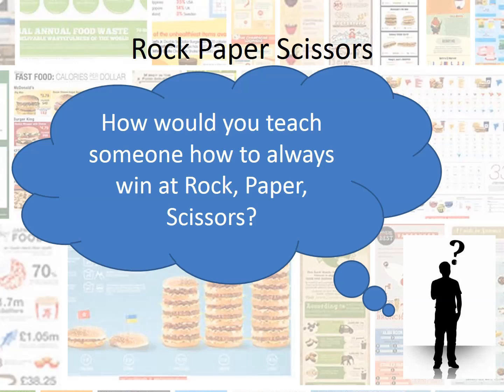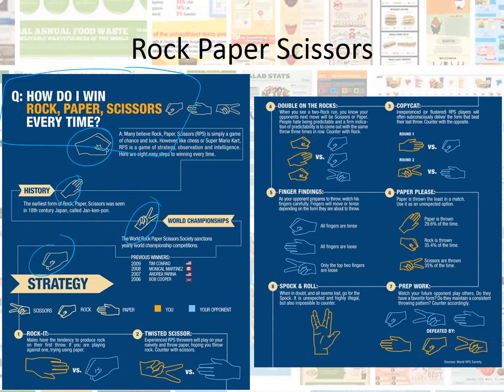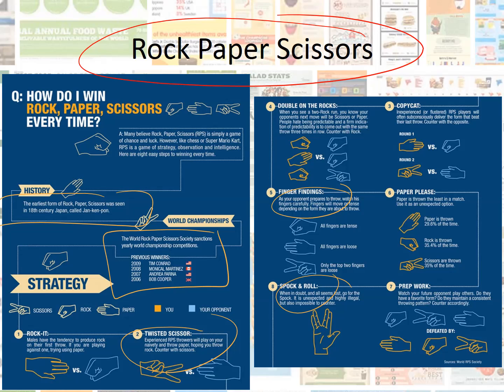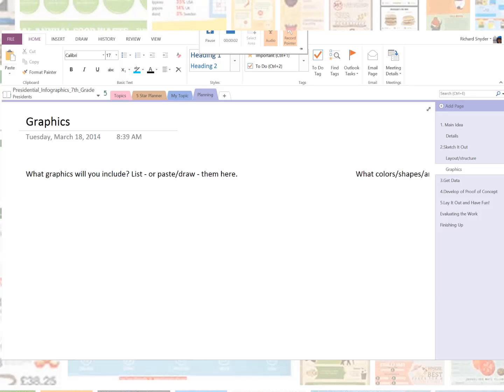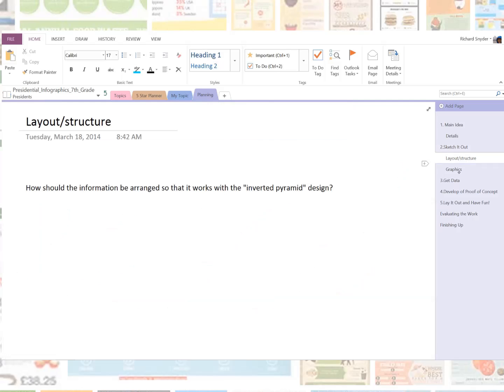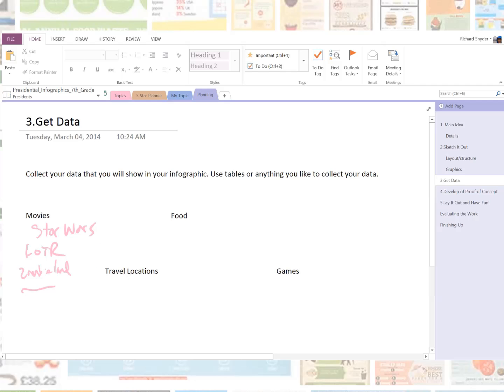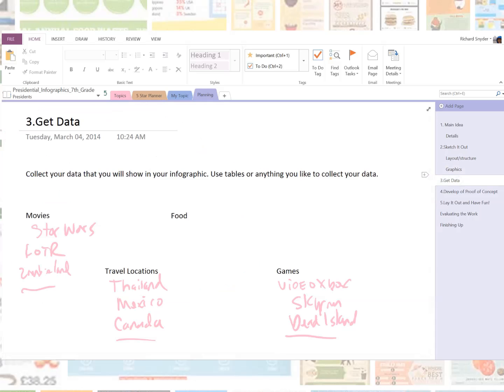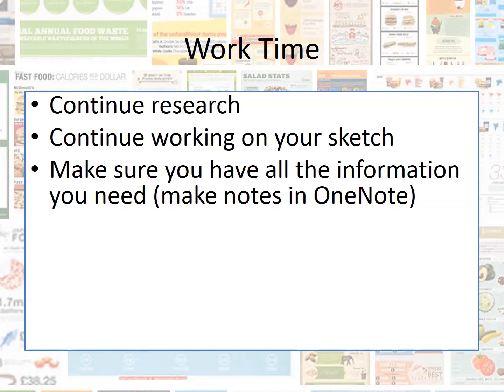7th Grade Day 3 Steps 2 and 3 MIX